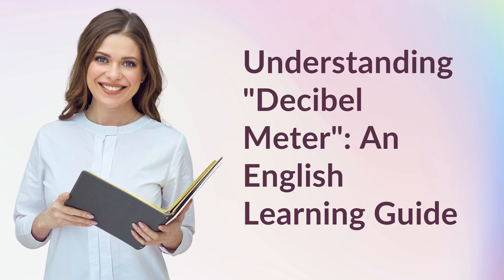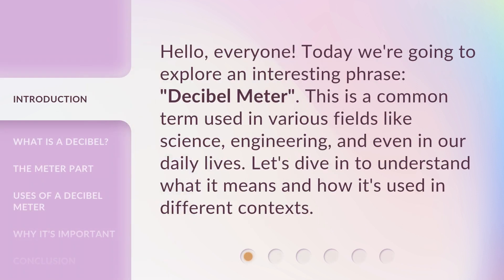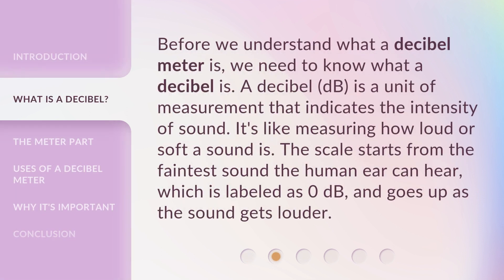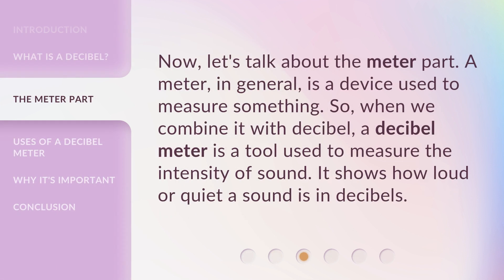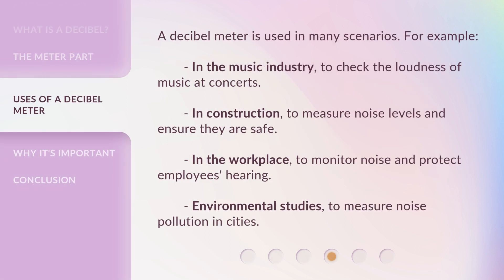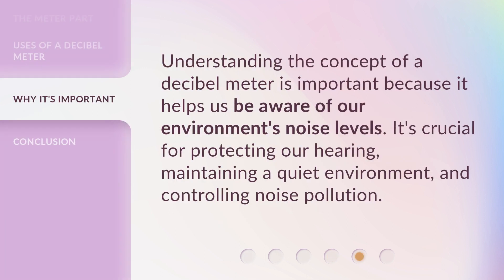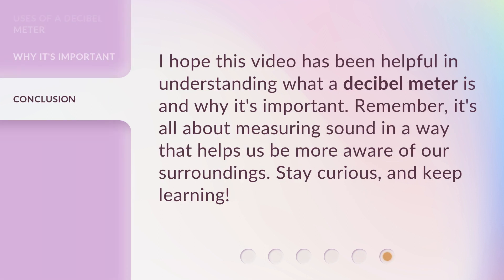Understanding "Decibel Meter": An English Learning Guide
Unlocking the Decibel Meter: An Engaging English Learning Guide • Discover the secrets of the Decibel Meter in this captivating English learning guide. Gain a comprehensive understanding of sound measurement and its practical applications. Join us on this educational journey to unlock the mysteries of decibels and enhance your language skills!

00:00 • Introduction - Understanding "Decibel Meter": An English Learning Guide
00:28 • What is a Decibel?
00:55 • The Meter Part
01:17 • Uses of a Decibel Meter
01:43 • Why It's Important